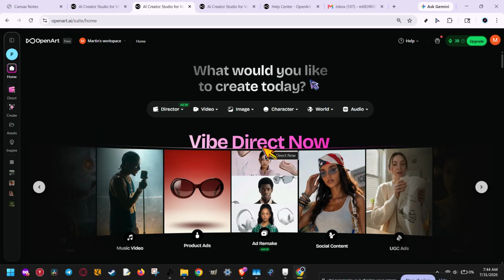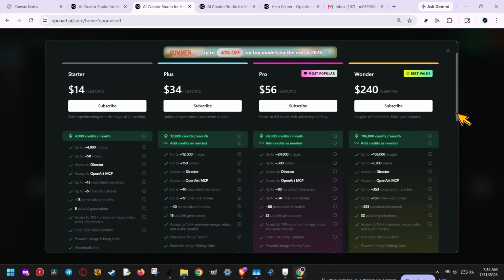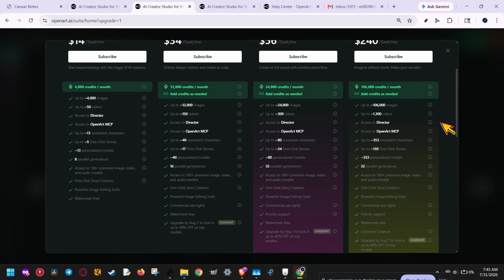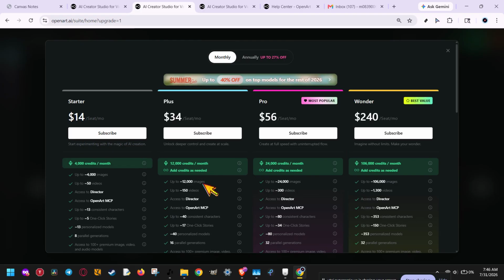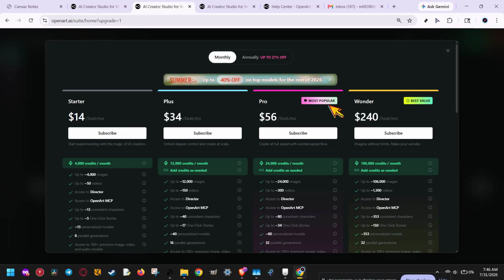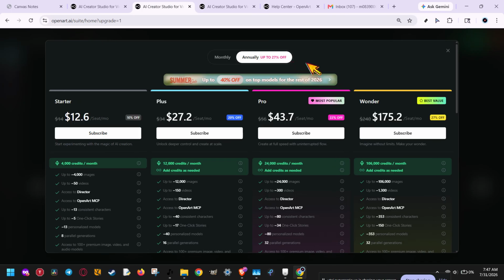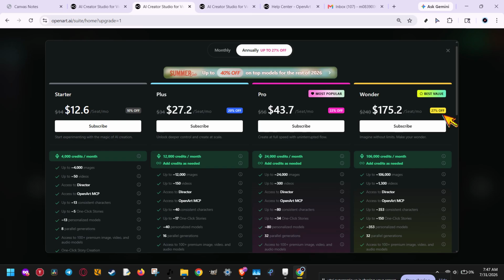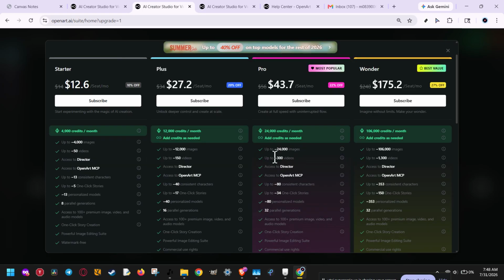How Much Does OpenArt AI Cost (Easy Pricing Guide)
Learn how much OpenArt AI costs by checking the latest pricing on the OpenArt website and comparing the Starter, Plus, Pro, and Wonder plans. This guide also breaks down monthly versus annual billing so you can choose the best plan for your workflow.

🕚Timestamps:
0:00 Intro and what OpenArt pricing includes
0:26 Where to find the upgrade page
0:41 Starter plan pricing and limits
1:10 Plus plan pricing and benefits
1:38 Pro plan pricing and why it’s popular
2:05 Wonder plan pricing for power users
2:25 Universal perks across all plans
2:39 Monthly vs annual savings
3:06 Final tip for choosing the right plan

✍️What You'll Learn In This Video:
• How To Compare OpenArt Starter, Plus, Pro, And Wonder Plans
• How To Understand Per-Seat Monthly Billing For OpenArt
• How To Tell Whether Monthly Or Annual Billing Saves More
• How To Check Credit Limits, Parallel Generations, And Extra Credit Options
• How To Choose The Best OpenArt Plan For Your Workflow

💡Pro Tips:
• If you generate often, compare Plus and Pro carefully because the credit jump may be worth the upgrade.
• Use annual billing only if you’re confident you’ll keep the plan for the full term.
• Watch for sale banners, because seasonal discounts can change the real cost significantly.
• Remember that Starter does not allow extra credit purchases, so heavy usage may outgrow it quickly.

🌐 Access OpenArt Here:
openart.ai